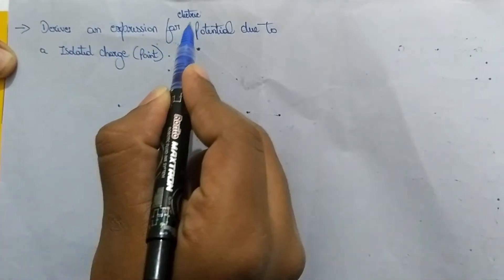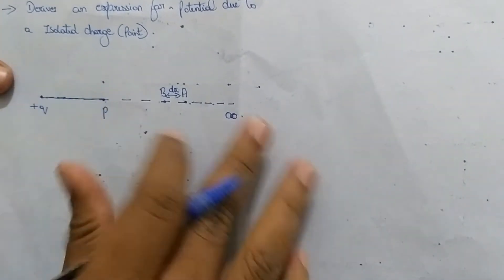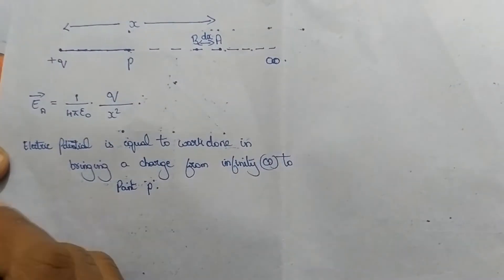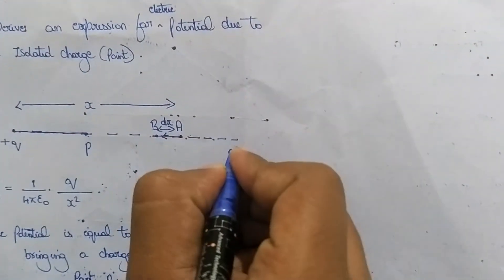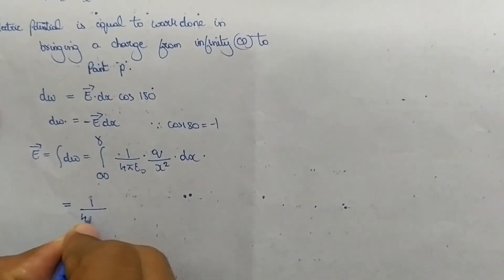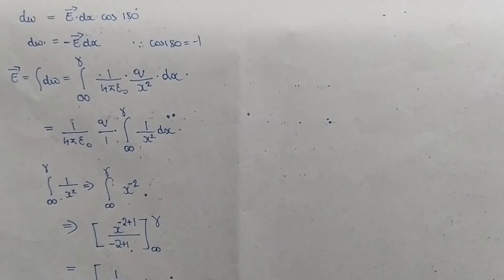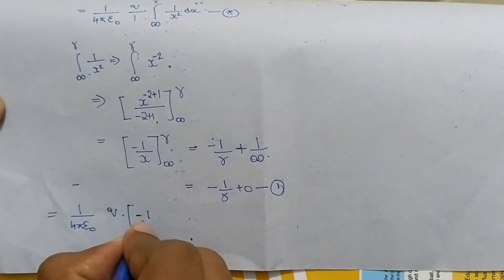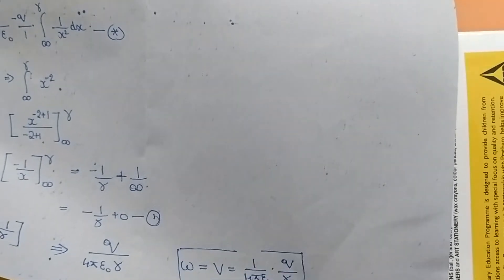Electric potential due to isolated charge.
Ncert 2nd Pu physics 2nd chapter

Comment down your views, Doubts, Any suggestion or opinion!!